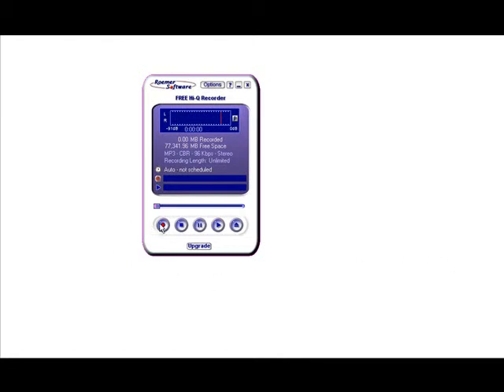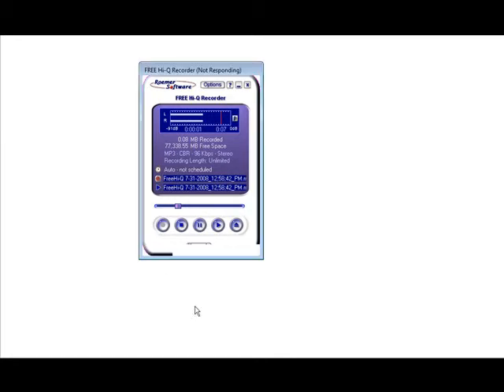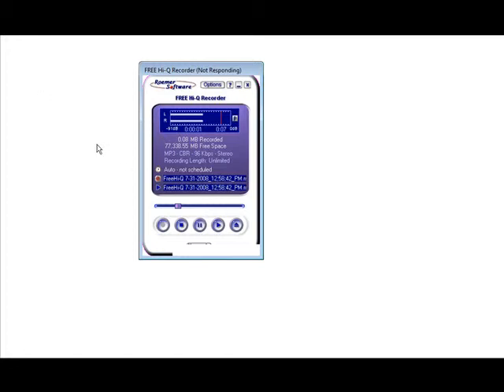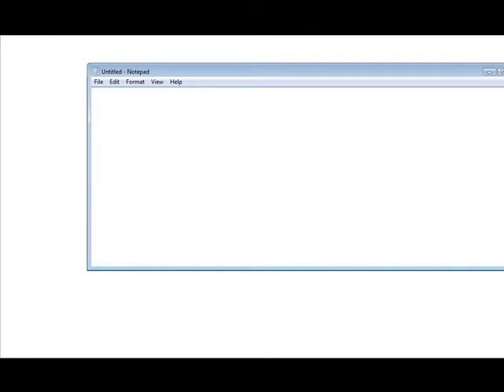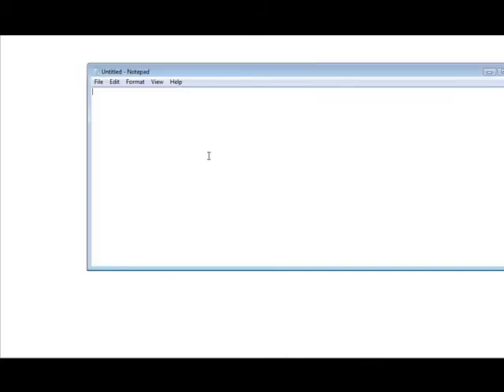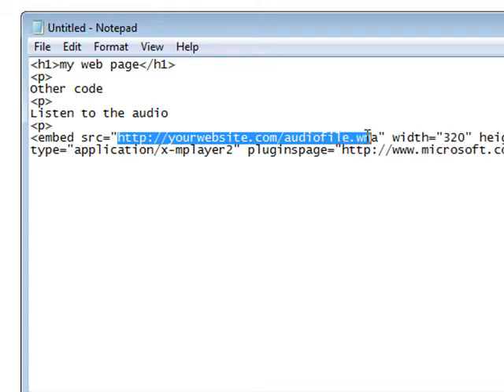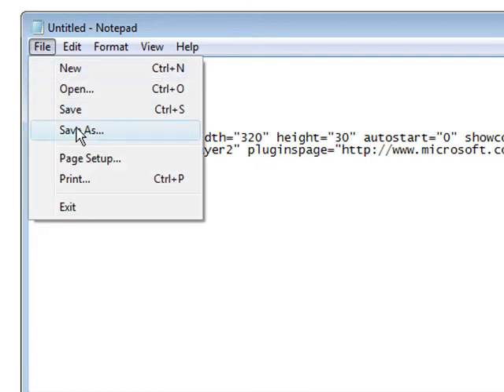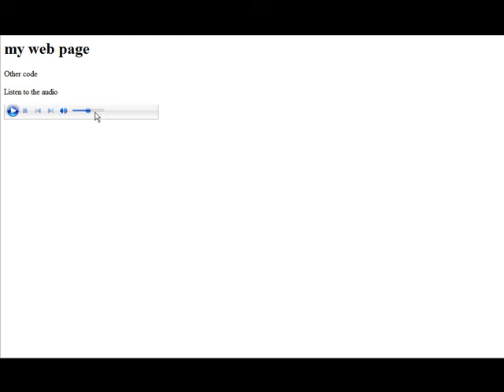How To Add Audio With Player Controls To Your Site